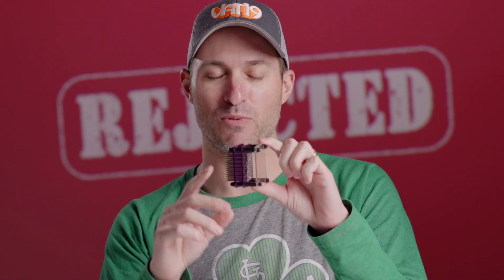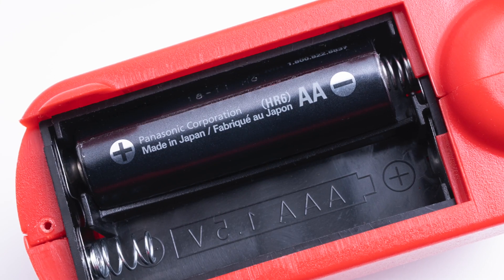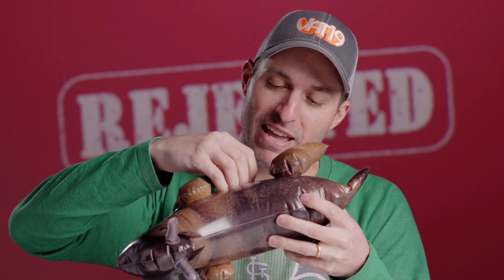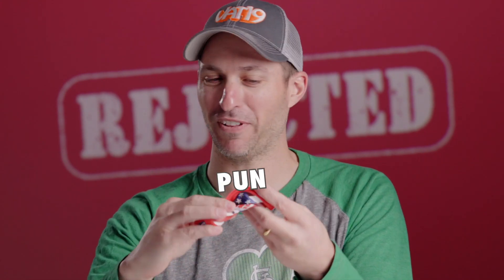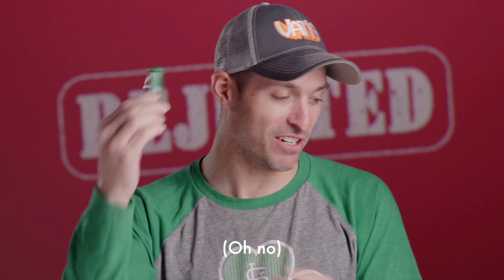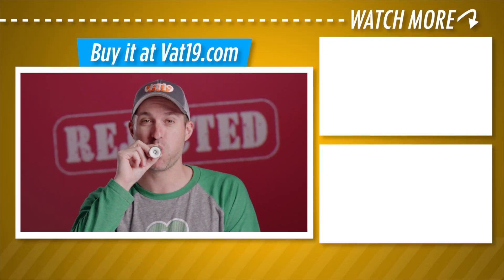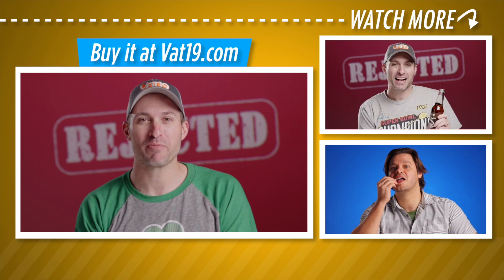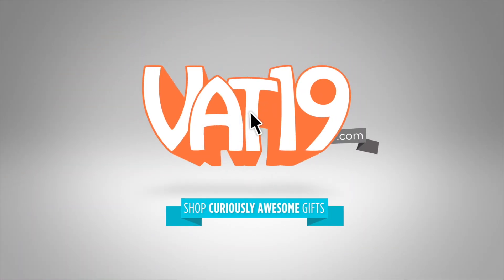The most annoying product ever? - Vat19 Rejects #5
We sell some wild stuff at Vat19, but have you ever wondered about the products we decide NOT to carry?  In Vat19 Rejects, Jamie shows off some dud products and explains why we opted not to sell them.  SPOILER: It’s because we care about you.